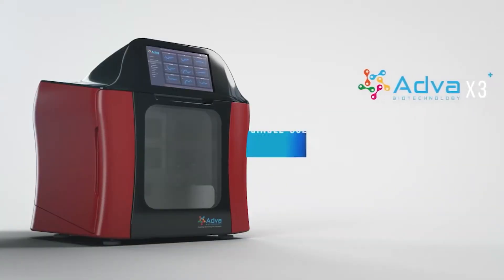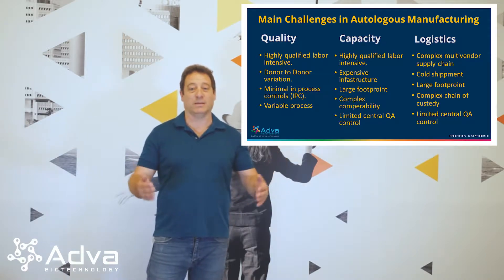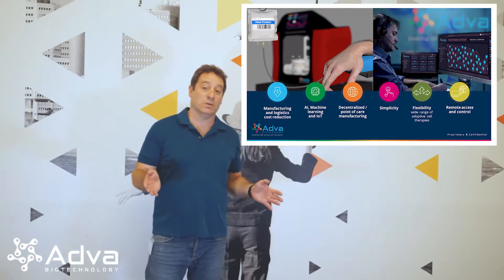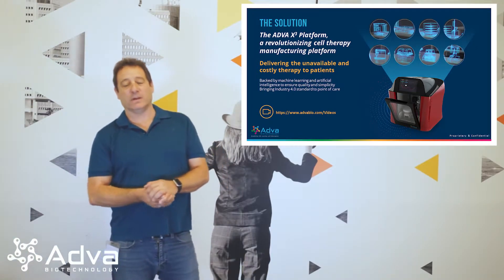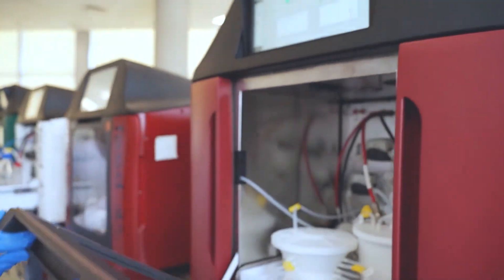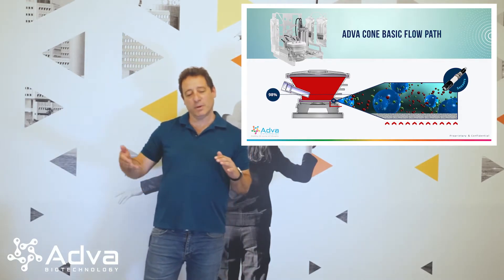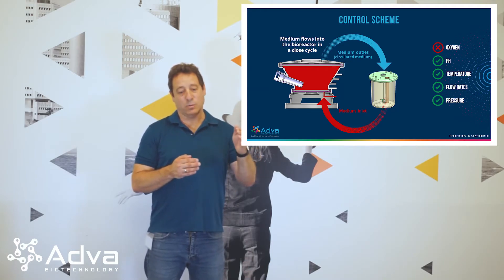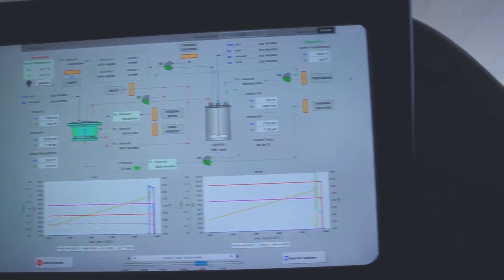Point of Care CAR-T with Adva Biotechnologies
A technology demo with Ohad Karnieli, Founder and CEO of Adva Biotechnology.

After outlining the main challenges in autologous cell manufacturing, Ohad explains how each can be overcome with a few simple steps or considerations.

Watch as Ohad introduces the Adva X3 platform, explaining key parameters and specifications while walking through the system, cone basic flow path and associated control schemes.

Finally, Ohad summarises how the Adva X3 can help enable you to decentralise your manufacturing.